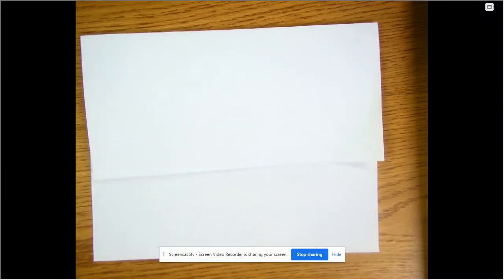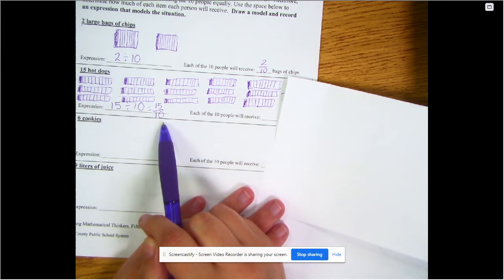Hotdogs 15 divide by 10